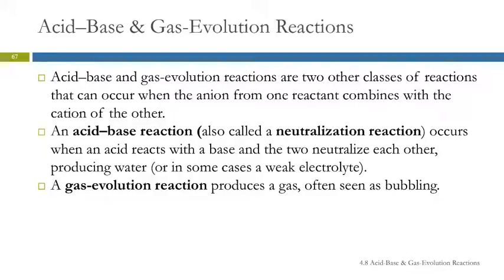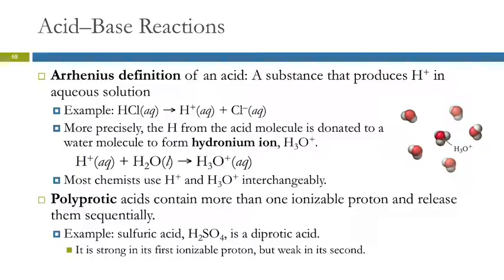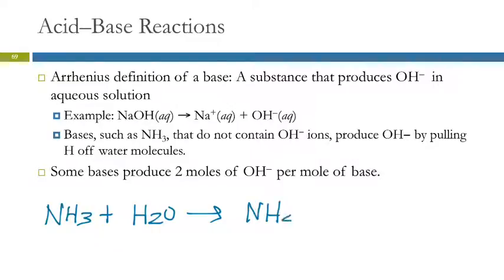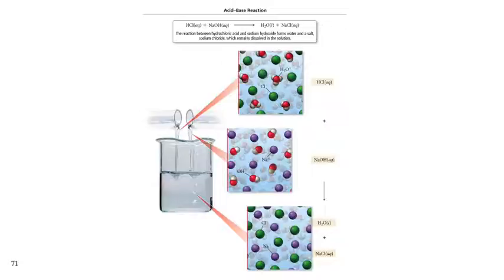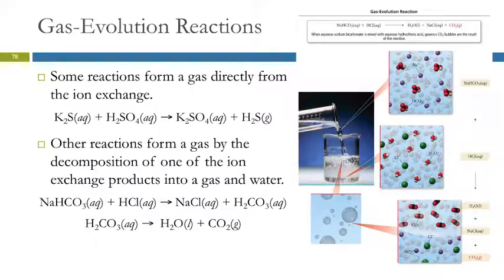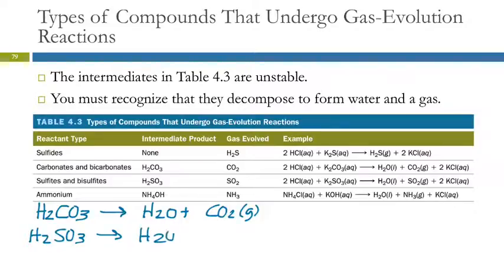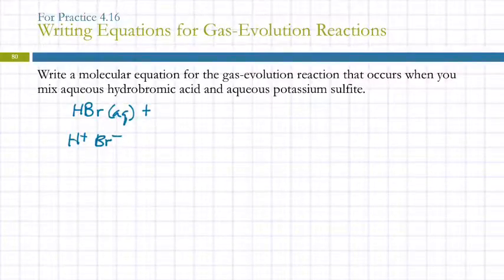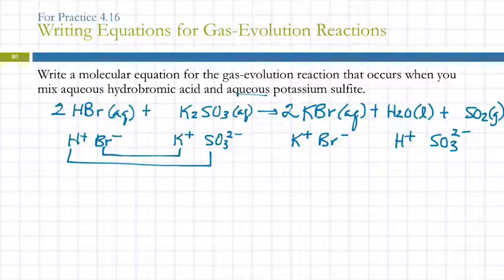4.8 Acid-Base & Gas-Evolution Reactions